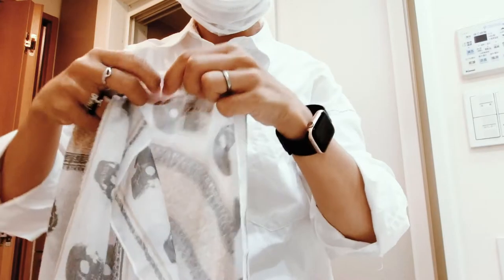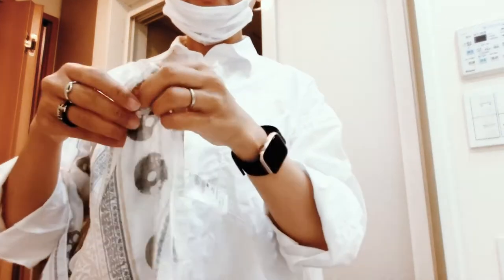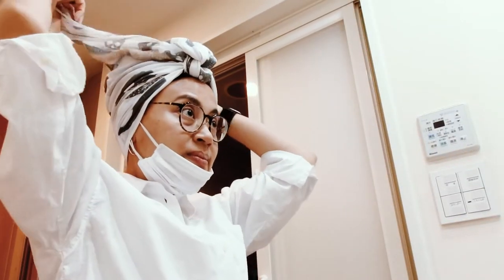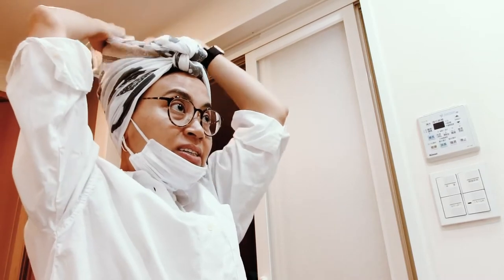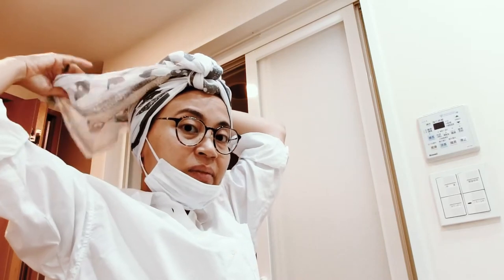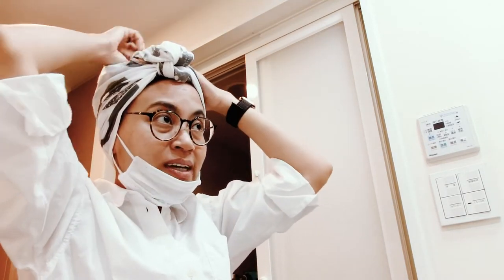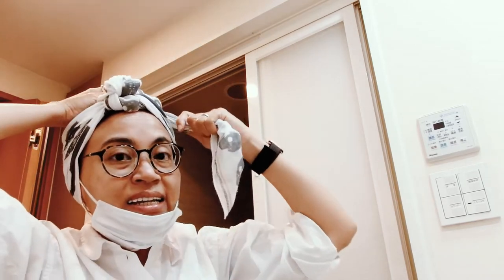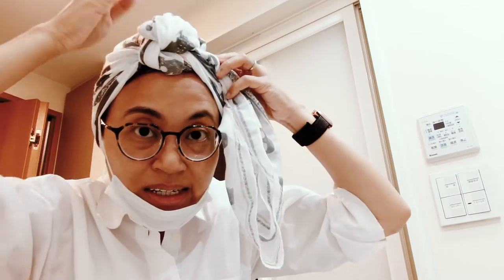Turban Tutorial : Square Scarf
Turban tutorial with a square scarf for girls with super short hair like me. Hope it helps!